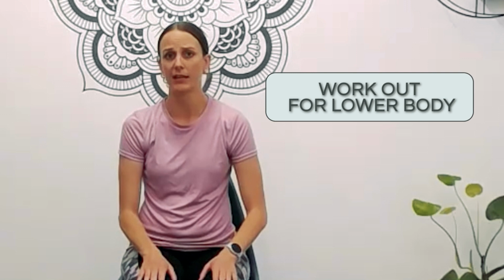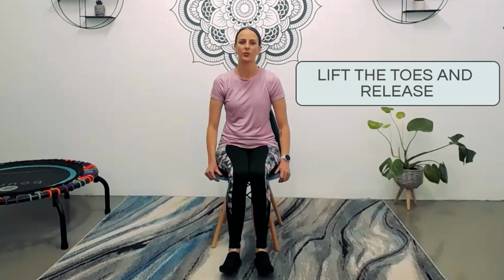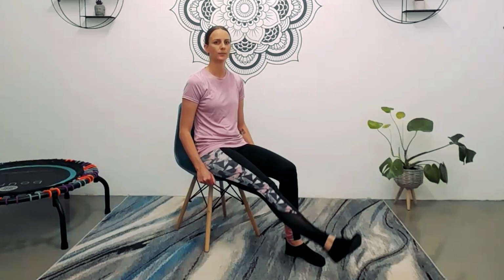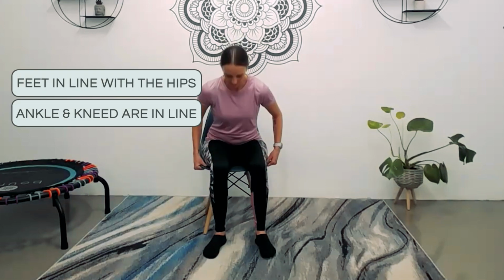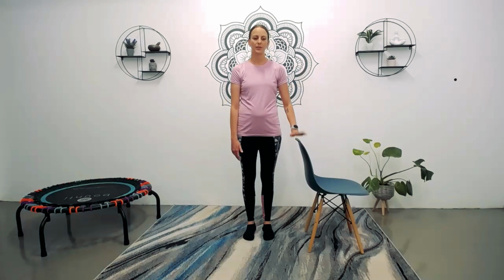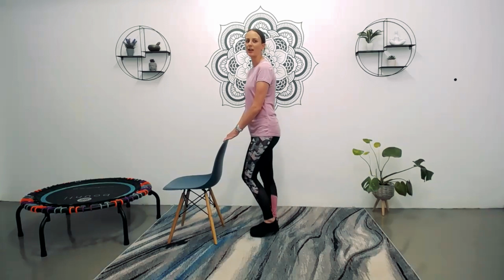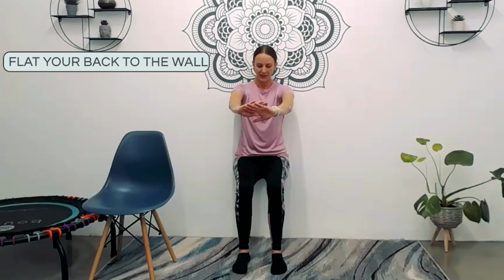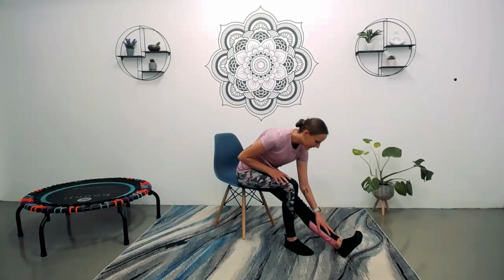15 min Workout for Seniors, Beginners, People with Knee Pain (JOINT-FRIENDLY)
Calling all seniors, beginners, and people with knee pain! If you're looking for a gentle yet effective exercise routine that takes care of your joints, this is the perfect workout for you!

Our certified fitness instructor, Tamsin, has carefully designed this routine to help you stay active, increase flexibility, and strengthen muscles without putting undue stress on your knees. Whether you're new to exercise, a senior looking to stay fit, or someone dealing with knee discomfort, these low-impact exercises will guide you towards a healthier you.

Join us for this inclusive and enjoyable workout session that prioritizes your well-being. Remember, it's never too late to start moving towards a better you!

Looking to improve your body and exercises even more?

👋 Welcome to Heyday Wellness!

The perfect youtube channel for those 50 years and older who want to live their best life!

We take an all natural approach to wellness, making it easy, fun, and accesible for everyone. From exercises and yoga to meditation and dancing, we have something for you. All our videos are carefully thought out and made to be easy to follow along, so you can see the results you want.

See how Heyday Wellness can help you live your best life after 50!